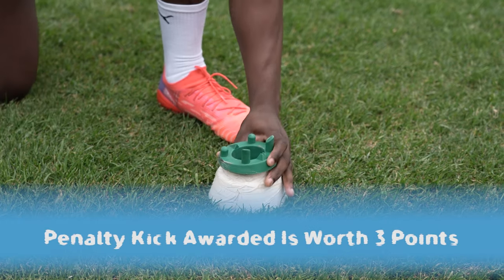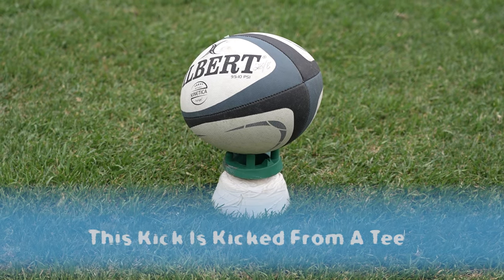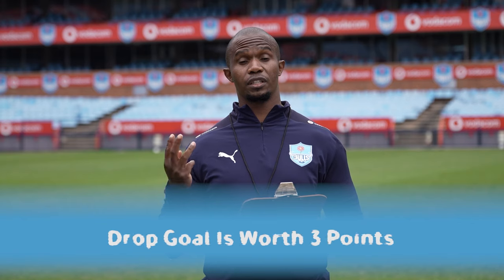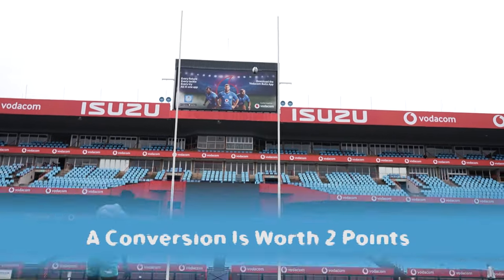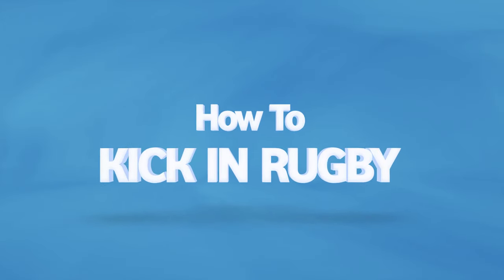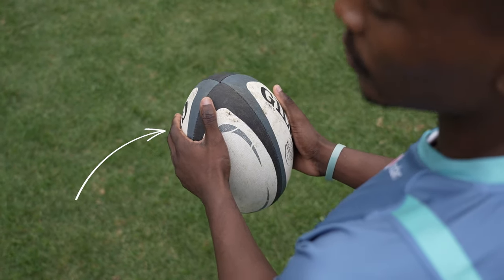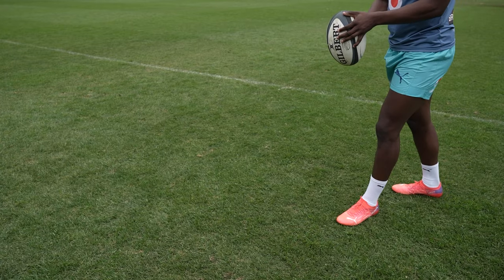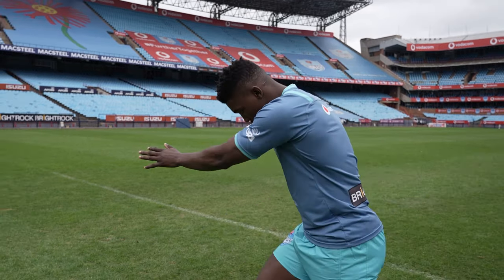Jakes Kickstart: Kicking in Bulletjie Rugby - Episode 9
In Episode 9 of Jake's Kickstart, Coach Joey introduces us to kicking.